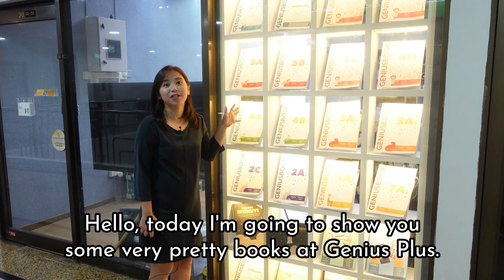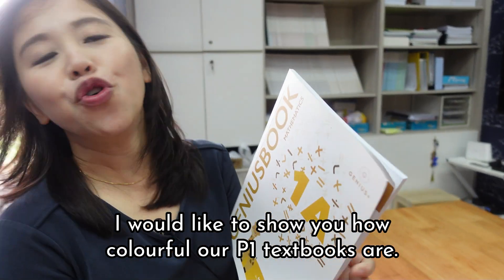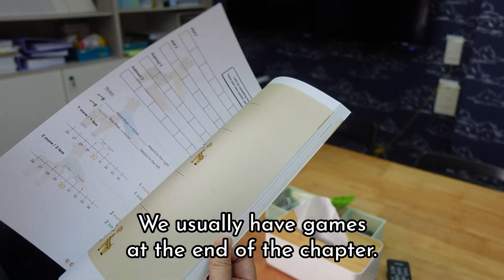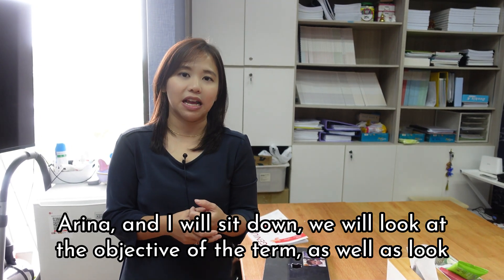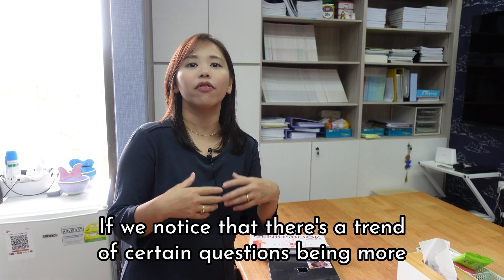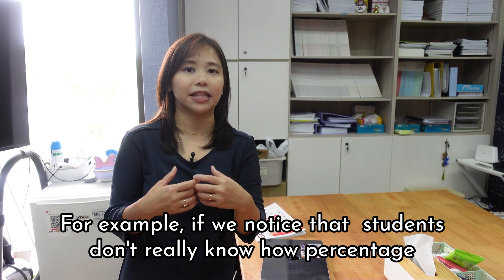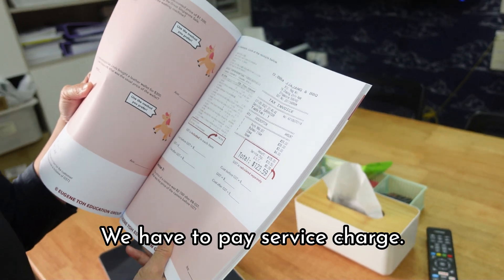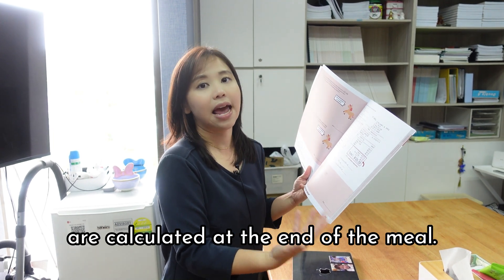We've put a lot of thought in our Mathematics textbooks for Primary school children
Over the years, we've put a lot of thought into creating a structured, rigorous curriculum to help students excel at the PSLE.
To-date, we have produced and authored more than 24 textbooks, 30+ workbooks to aid students in their learning.